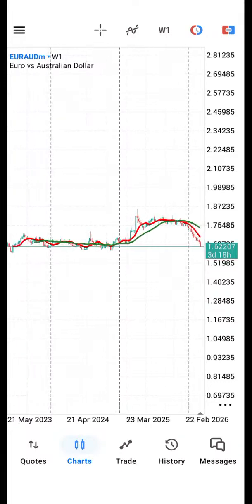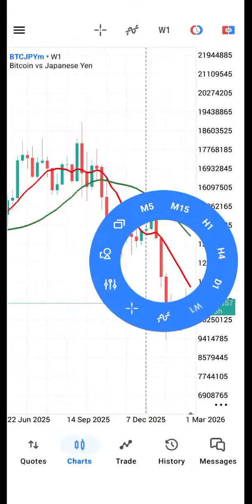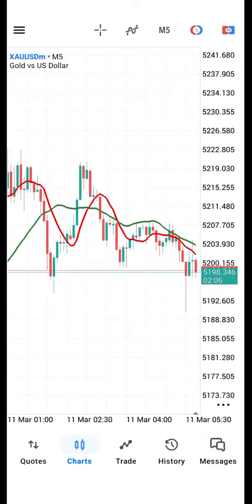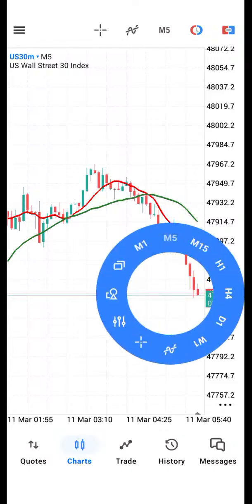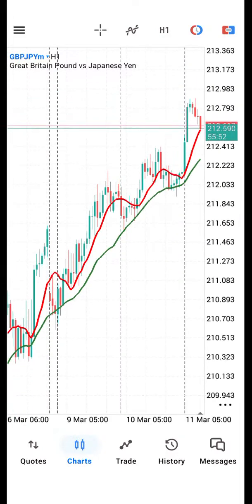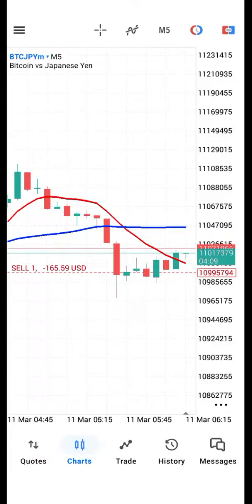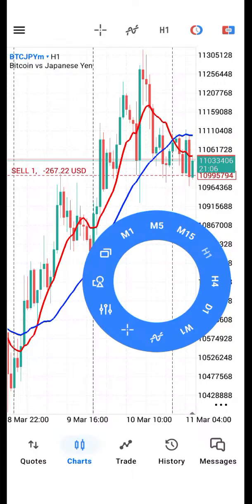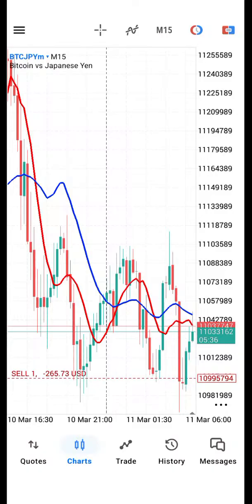how i trade forex